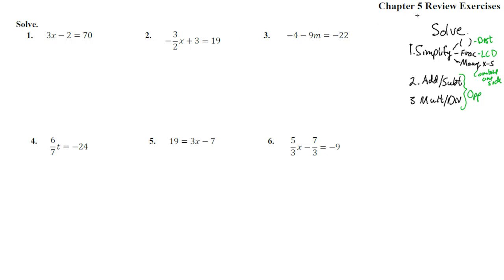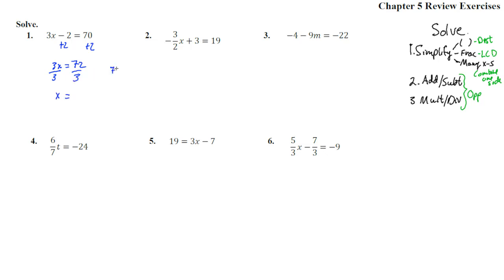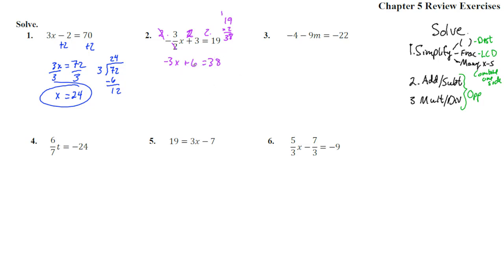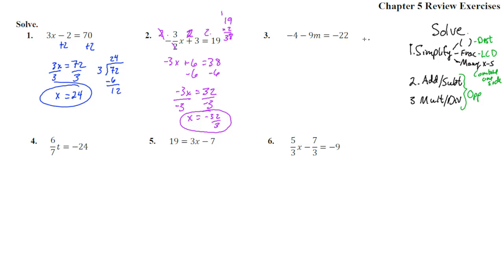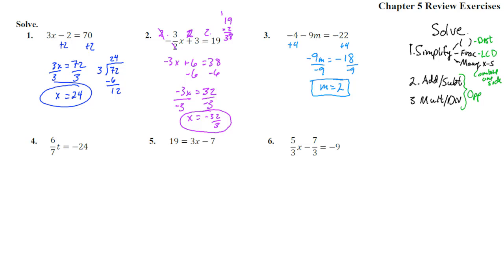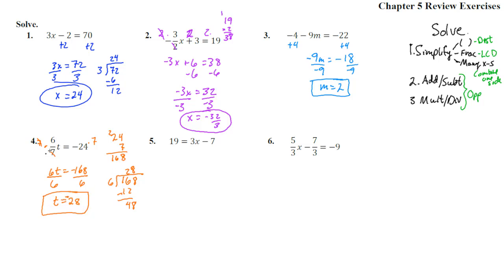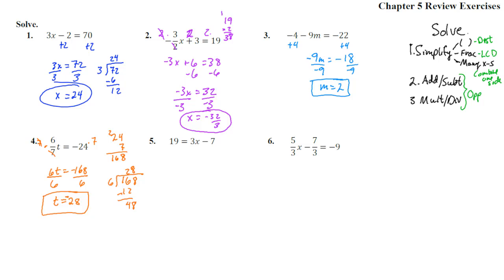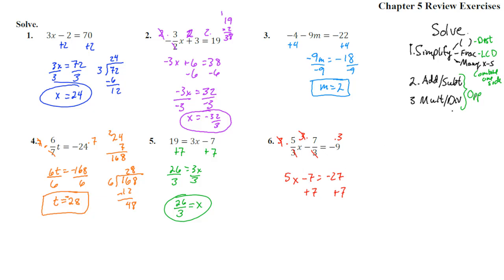100A Chapter 5 Review Solutions 1-6